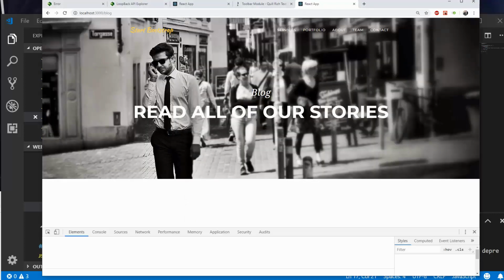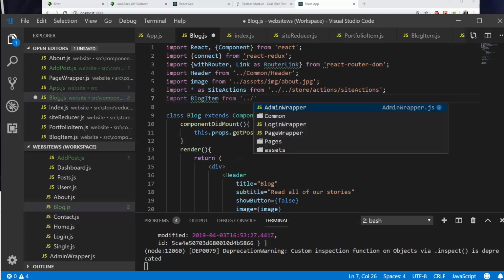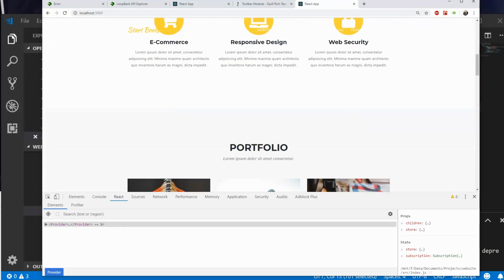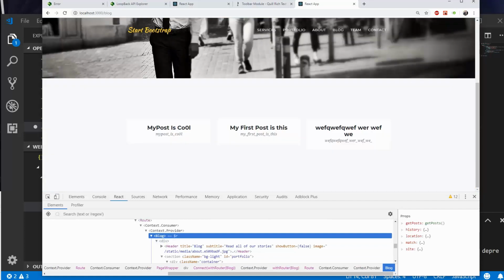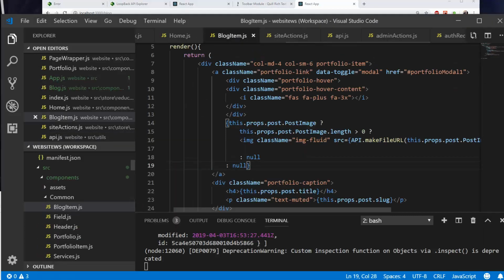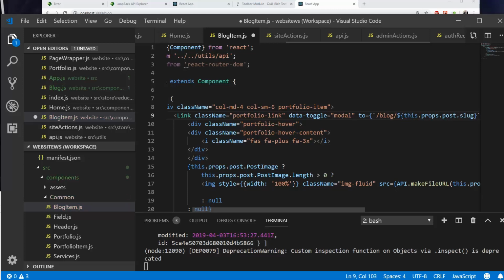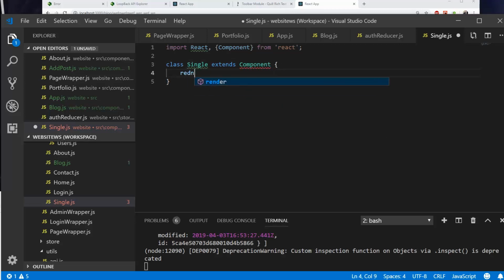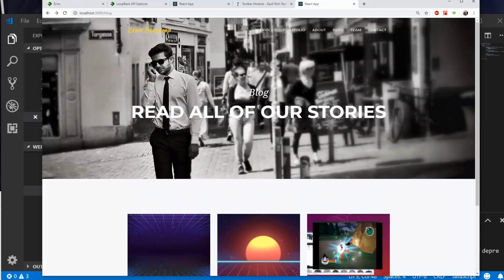68-THE COMPLETE FULL-STACK JAVASCRIPT COURSE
Part 4-24: LOADING POSTS ON THE FRONT-END - PART 2. Published online by freelance web developer Manuel Ortega Abis. Visit his official website at manuelabis.com. Thank you.